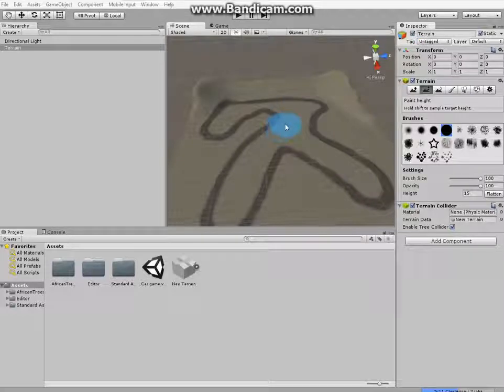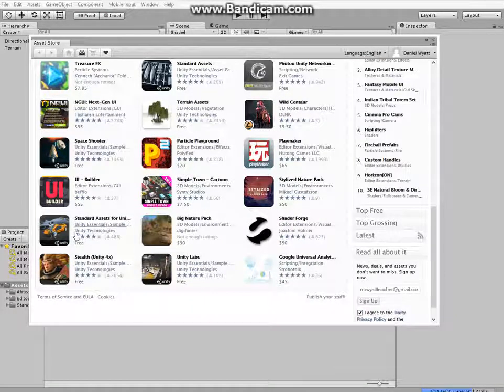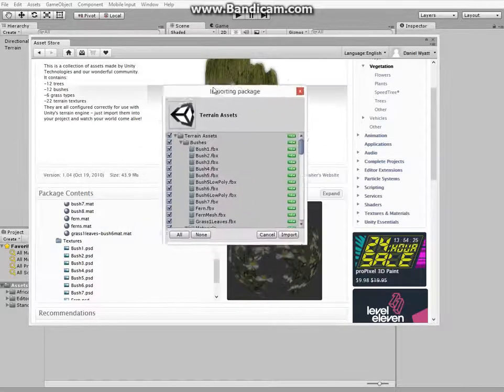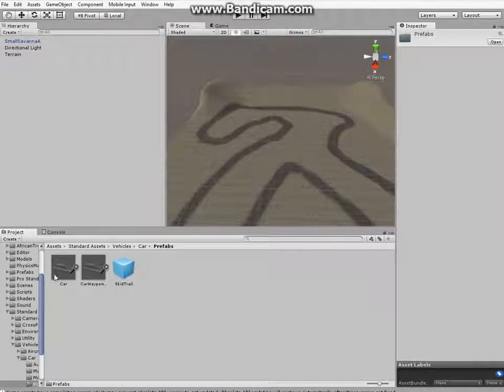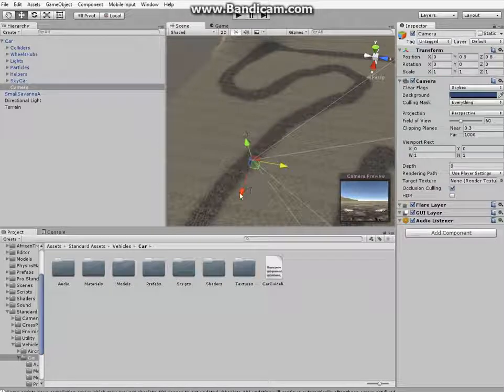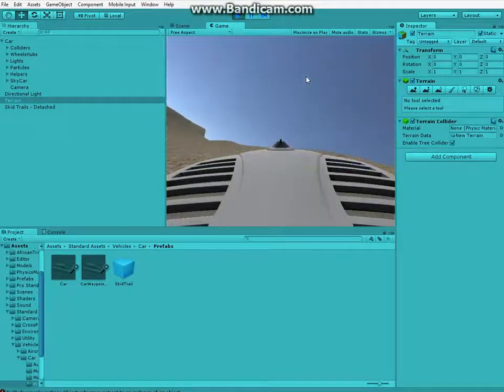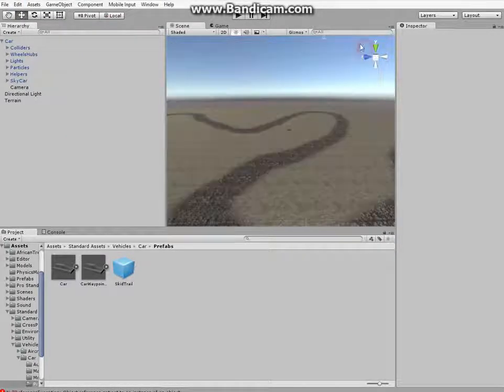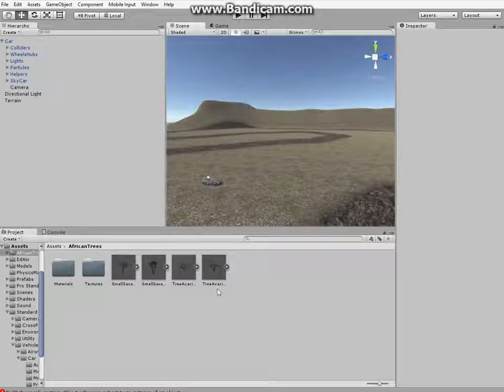Unity 5 Car Game ep 3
Re-uploading an old series of unity videos from 2015.